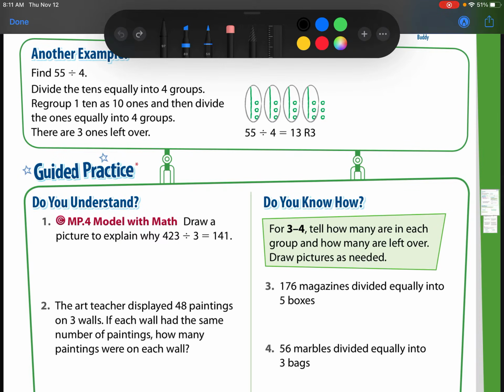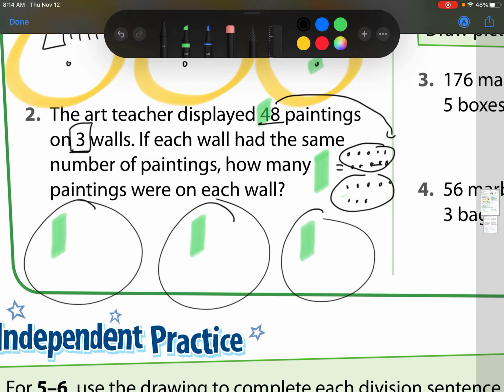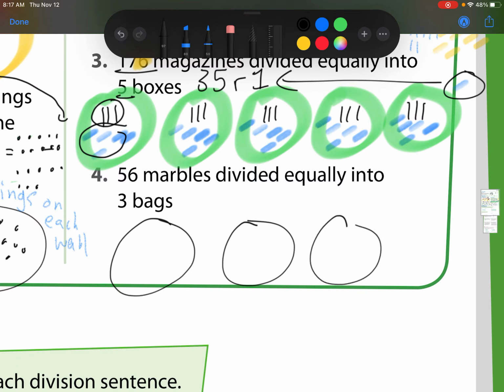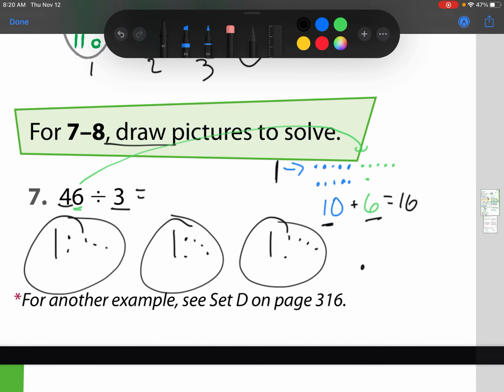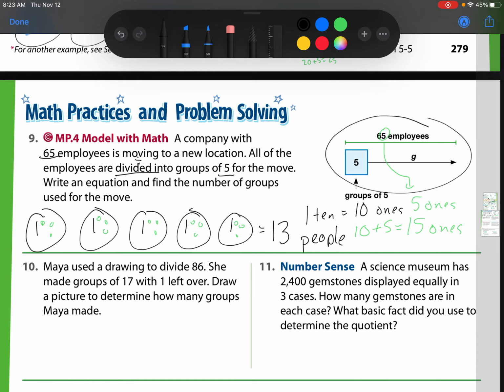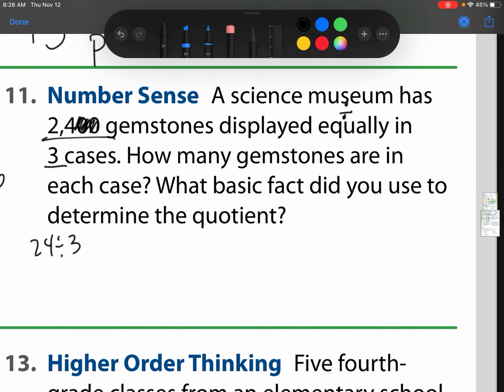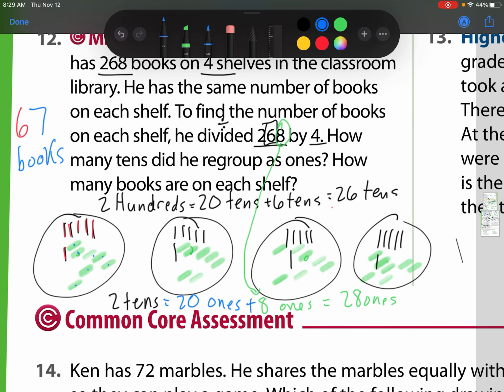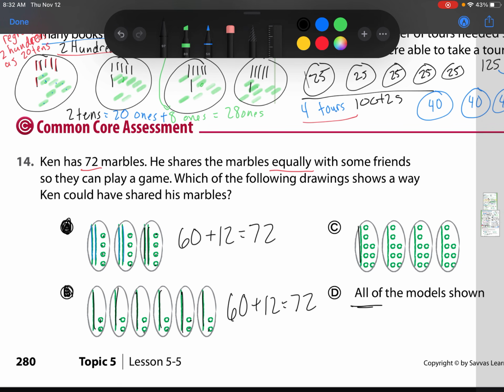Lesson 5-5 Division as Sharing EnVision Math 4th Grade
Division as Sharing